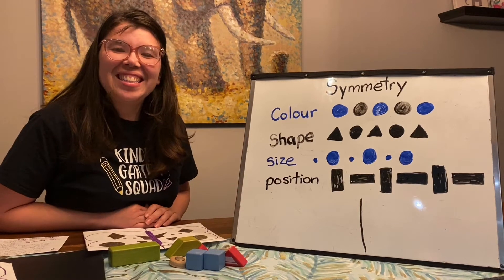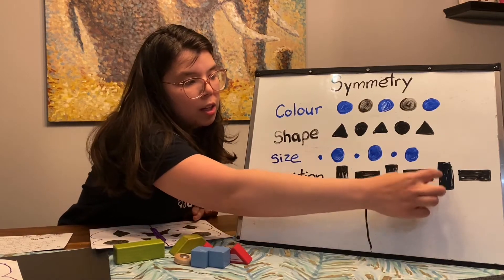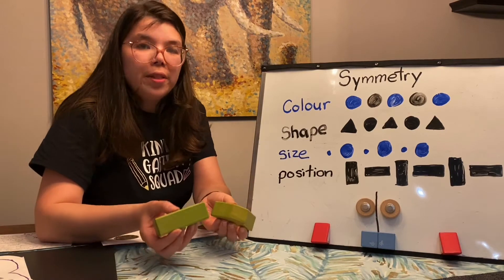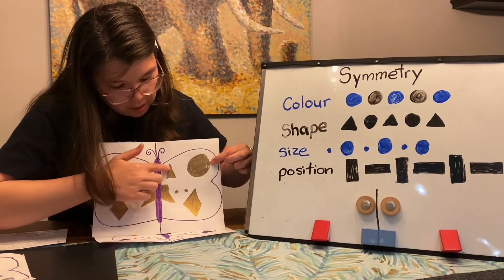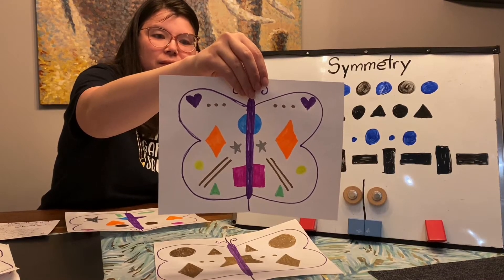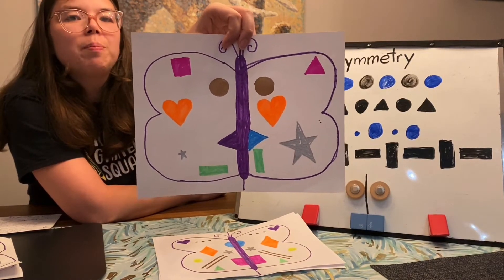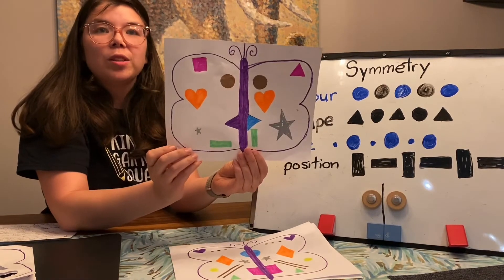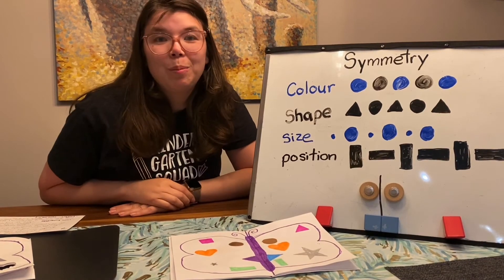Symmetry lesson for kindergarten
Symmetry is one of the last things we learn in kindergarten math. In this video we review different attributes (size, shape, pattern, and position), make simple patterns, and discuss if something is symmetrical or non symmetrical. Can you find use a line of symmetry to make a symmetrical picture? Remember it needs to be a reflection, not just match.